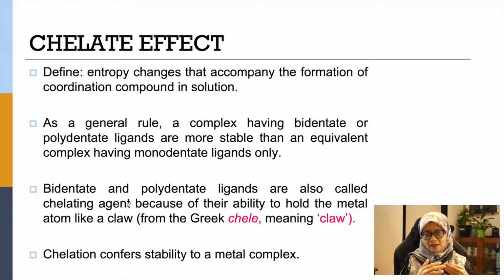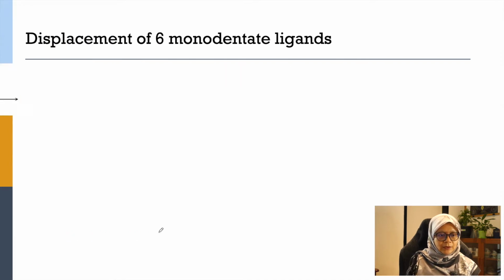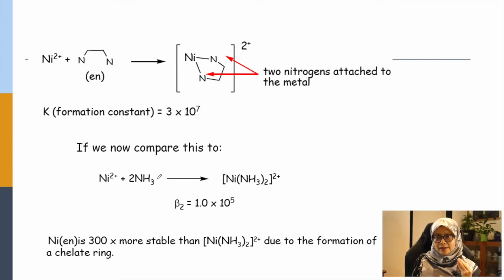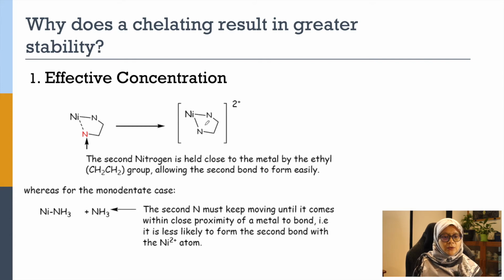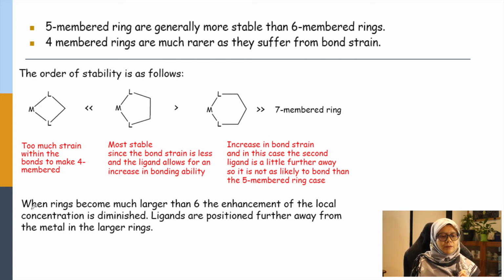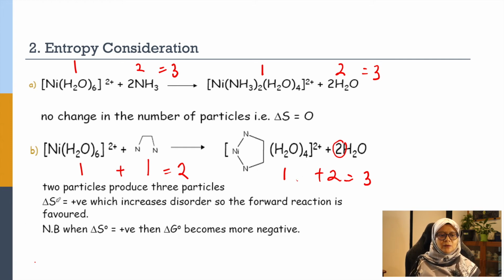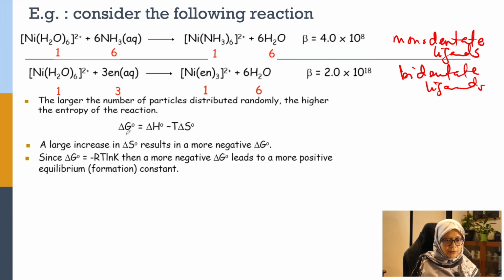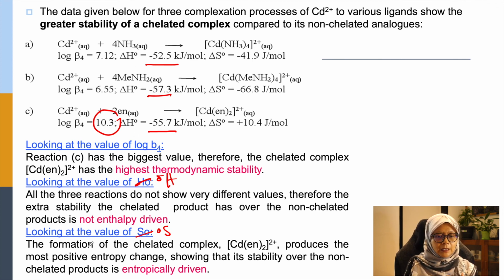Stability of Complex Ion Part 2 - Chelate Effect